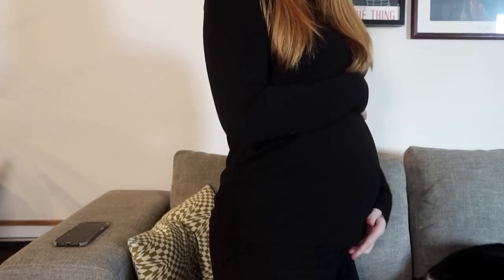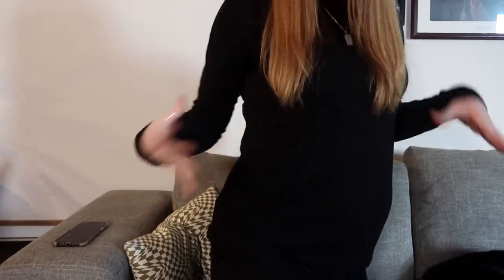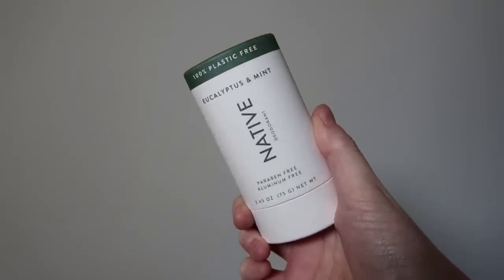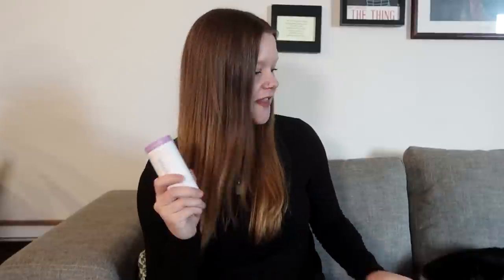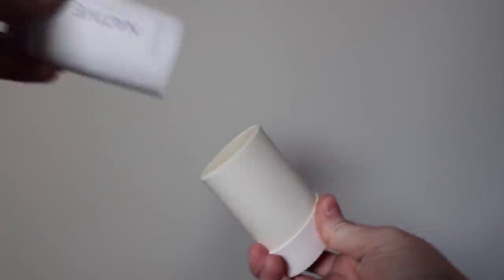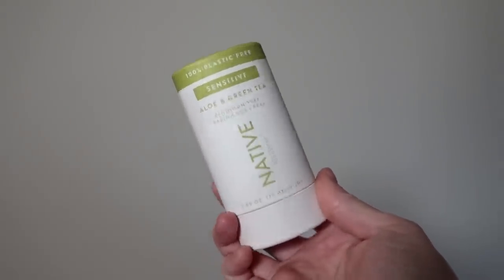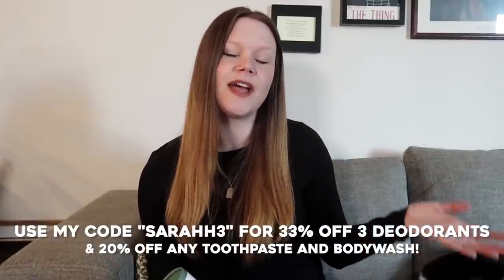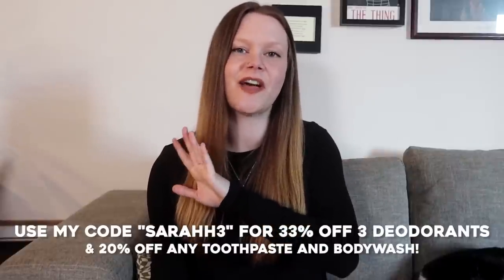styling my baby bump + body image in pregnancy